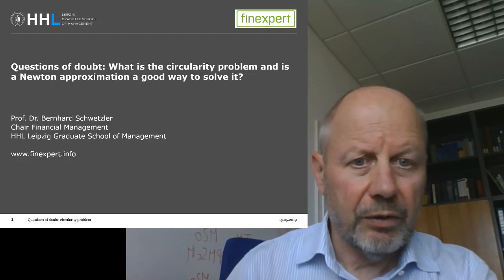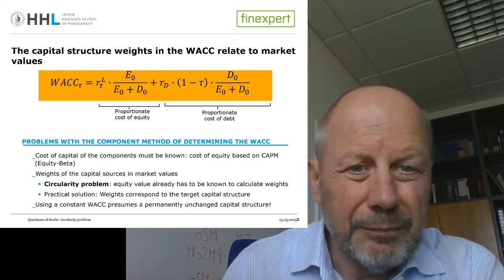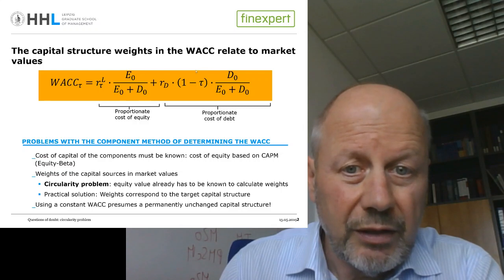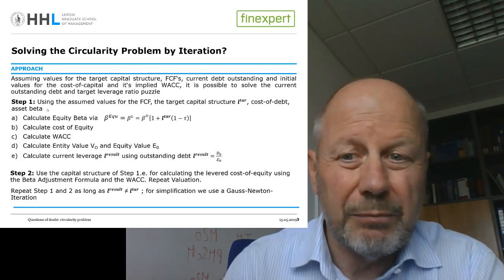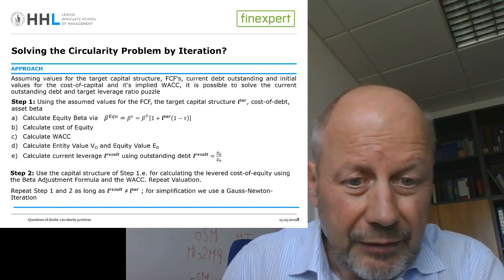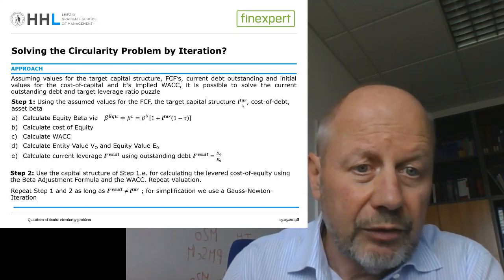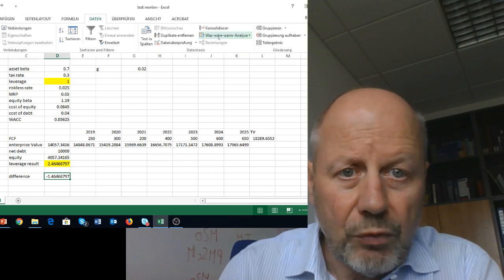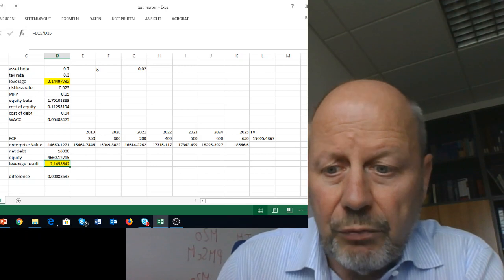QoD #21: What is the circularity problem and is a Newton approximation a good way to solve it?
Working with the DCF-WACC approach in corporate valuation requires to assume the firm´s capital structure as weights for the cost of capital in market values. That implies a circularity problem as the market value of equity is what just is supposed to be calculated. A so called Newton approximation is sometimes recommended as a solution to this problem. This video shows how it works and discusses some pros and cons of this proposal.